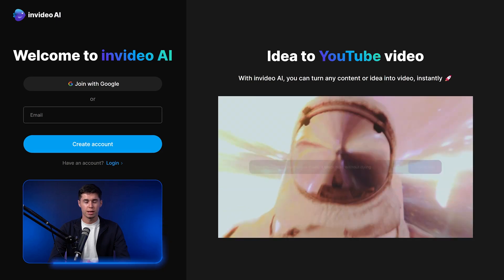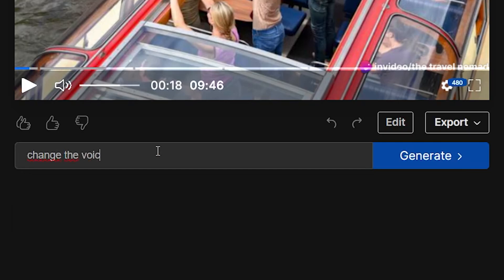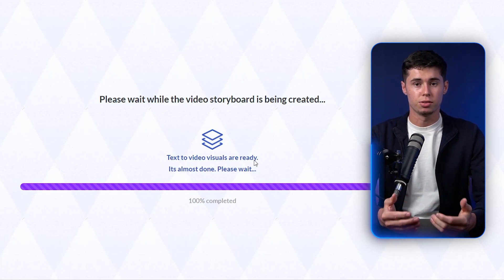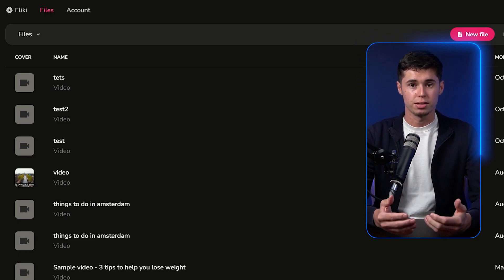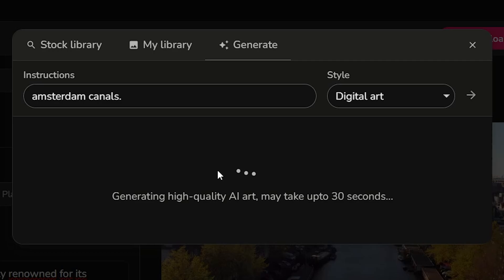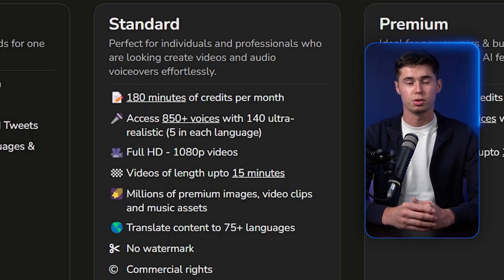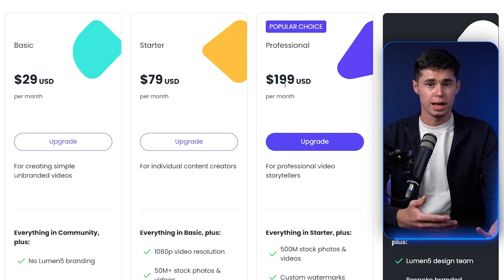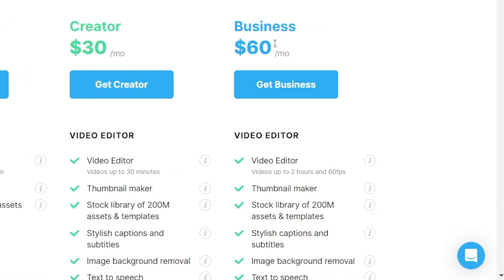I Tried 5 AI Video Generators to Create Faceless YouTube Videos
I Tried 5 AI Video Generators

the amount of ai video geenrators is on the rise, however are they any good? let's put that to the test!
Which is why in this video I will test the following ai video generators to see if they can create faceless youtube video:

1. invideo ai
2. pictory ai
3. fliki ai
4. lumen5
5. wave video

in order to make a proper faceless youtube automation video, these ai tools would need to be able to create a script, voice over and insert accurate video content.